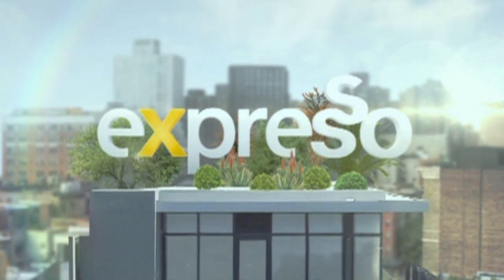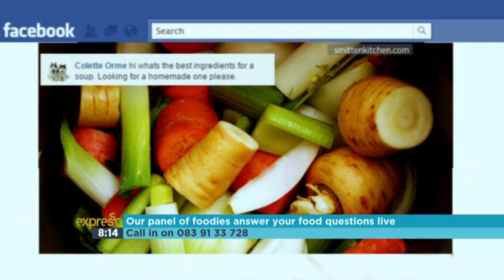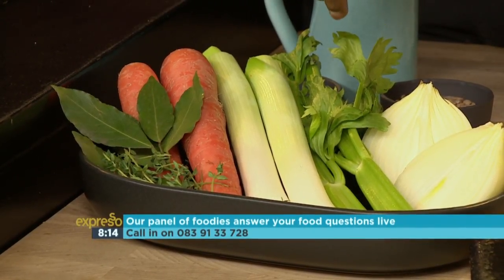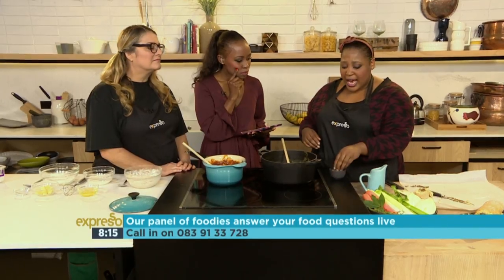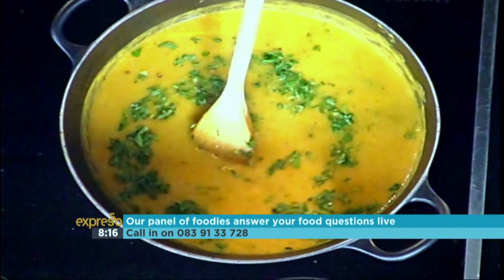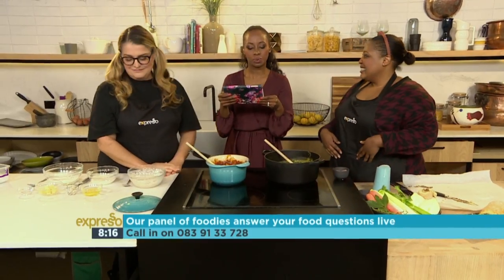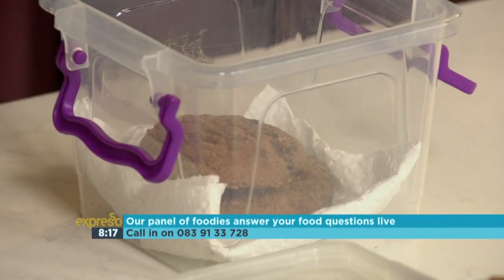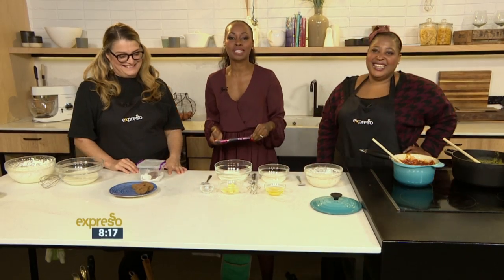Expresso Culinary Hotline with Chef Zola Nene